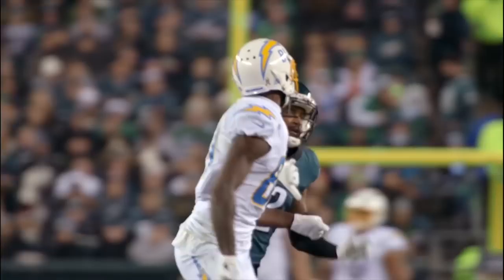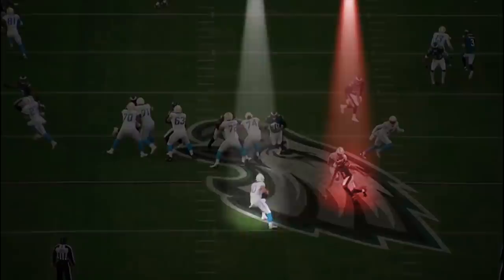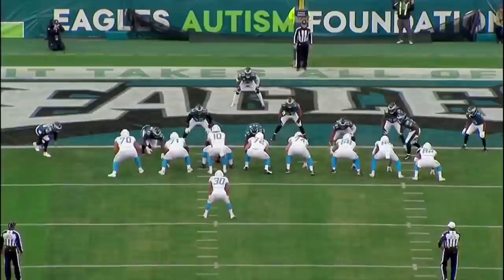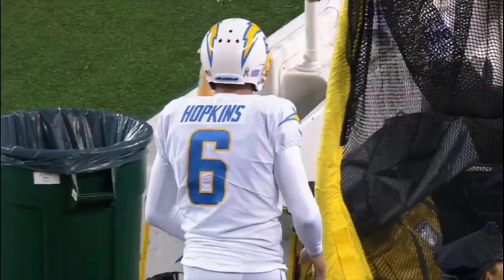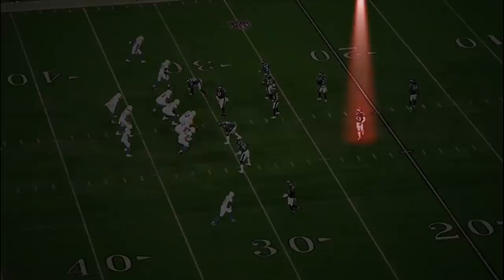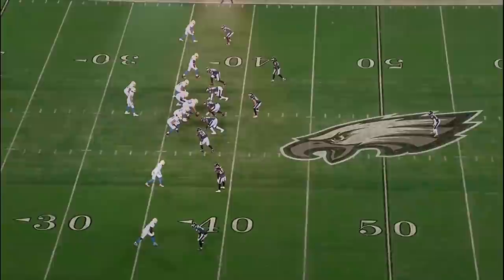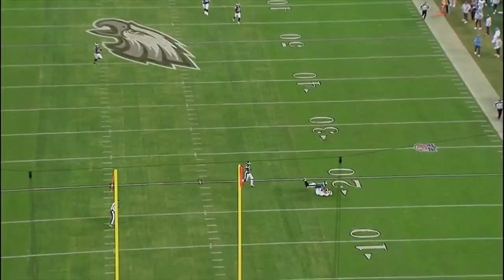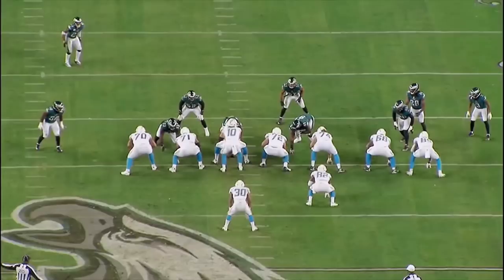Peyton Manning analyzes Justin Herbert & the Charger’s Offense from Week 9 vs. the Eagles (Detail)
Peyton Manning Breaks Down Justin Herbert & the Chargers’ Offense from their Week 9 win vs. the Eagles (Detail)

The audio/video files on this site are for listening/watching purposes only. Downloading of these files to one’s computer is strictly prohibited.
If it is the organization’s belief that the usage of specific content used on our site containing copyrighted knowledge conflicts with authorized use, and/or does not comply with fair use as described in this context, contact us through our contact page and we will remove the offending content immediately.”